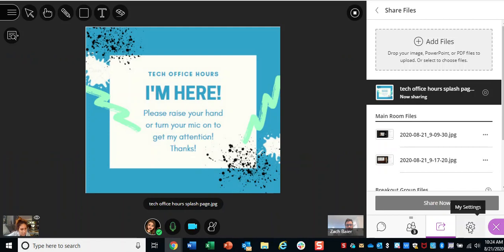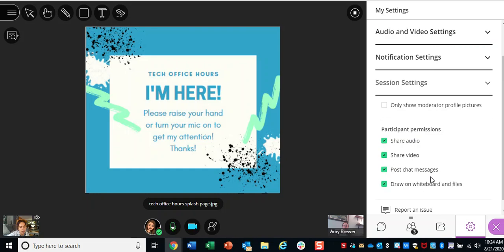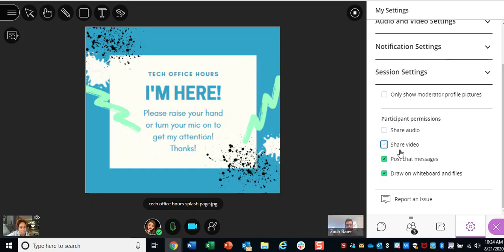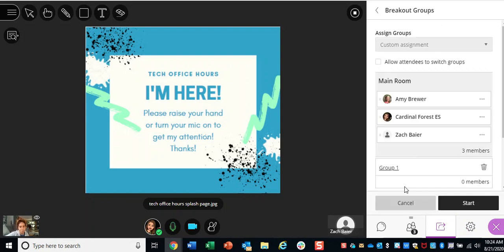Example Breakout Group in BBCU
This video will share an example of how you can have breakout groups while the main room is quiet. This is excellent for Math and LA workshop model.